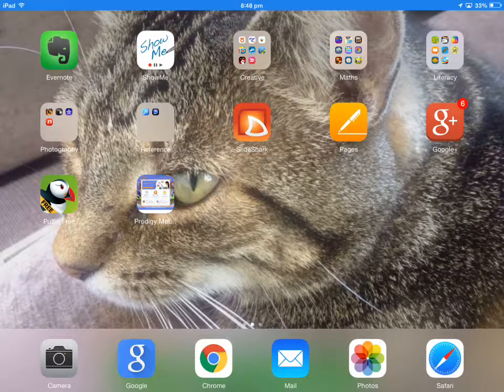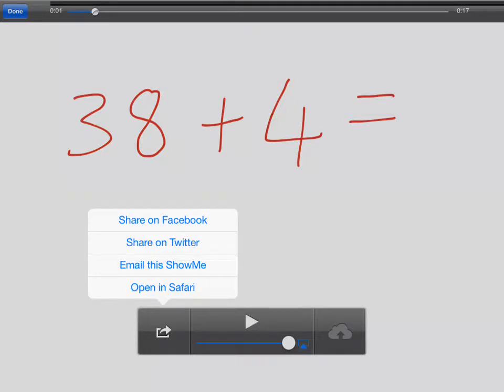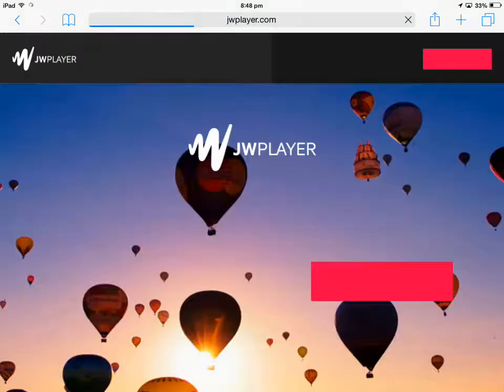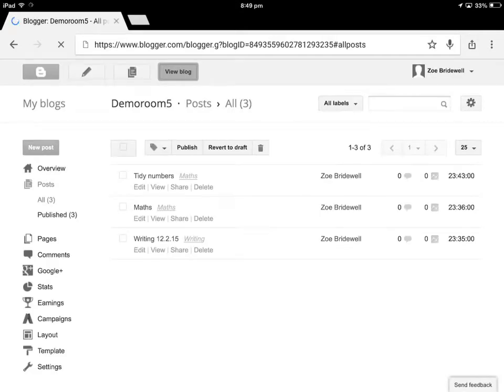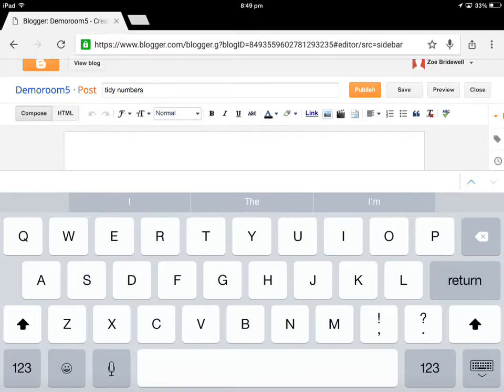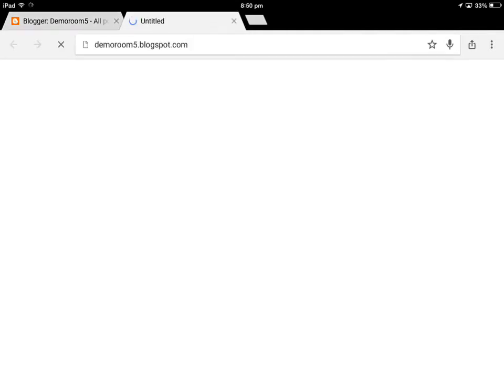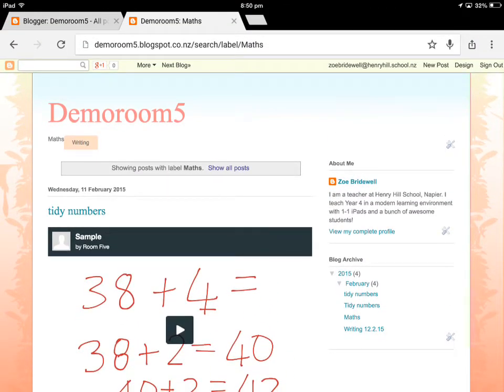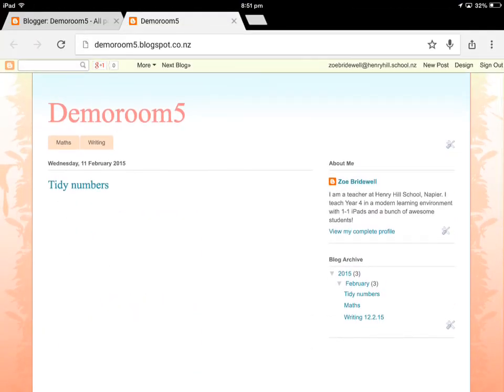Embedding a ShowMe on your blog